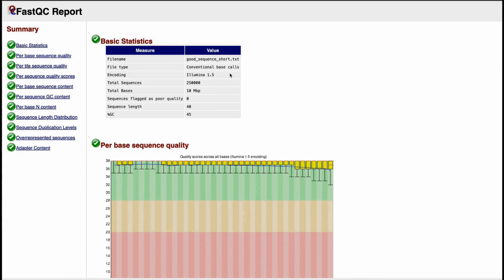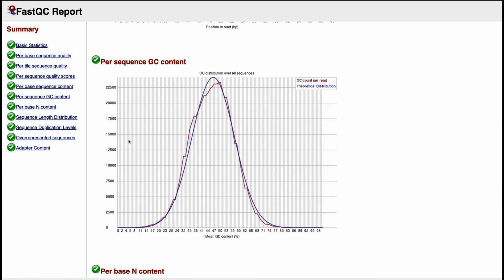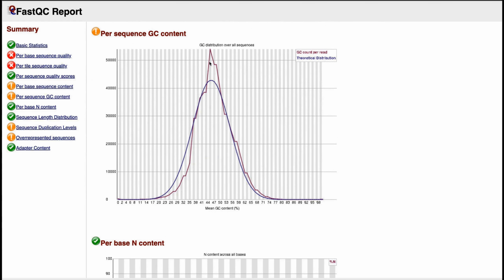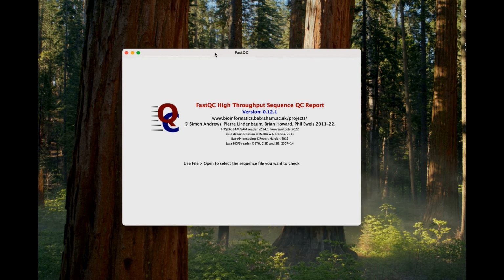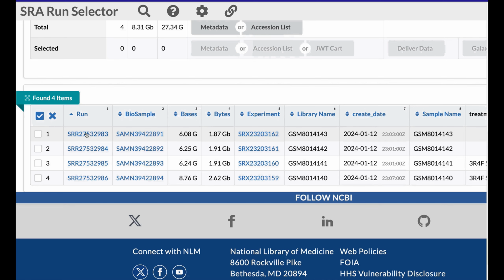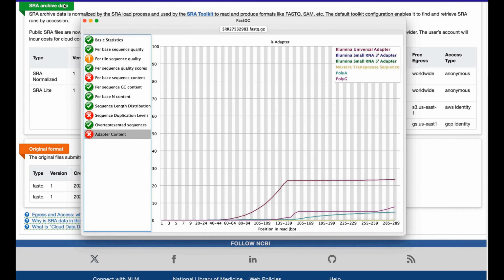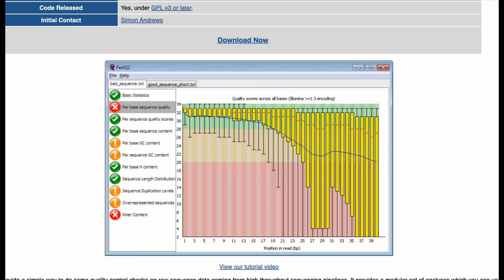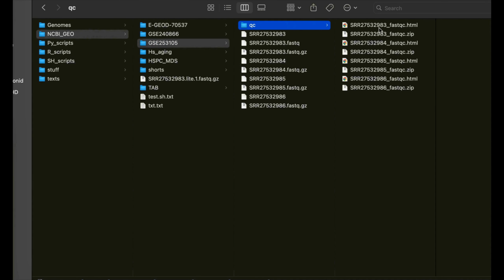0.3. Two ways of using fastqc to generate quality report of your fastq files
FastQC is a program that you can download and use for quality analysis of your FASTQ files. It can also be installed using Homebrew (brew) and run from the command line, allowing you to generate quality reports for multiple files simultaneously.